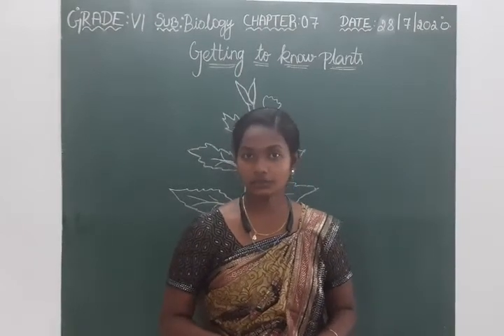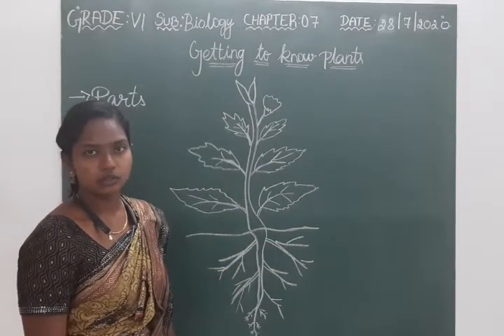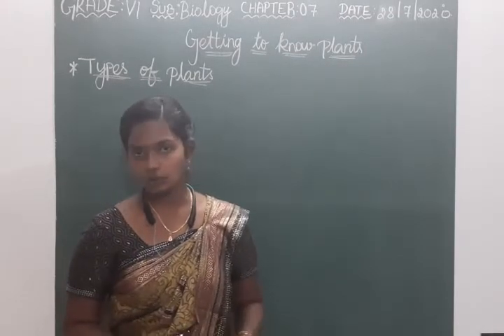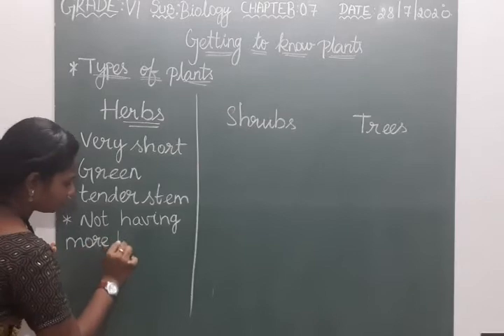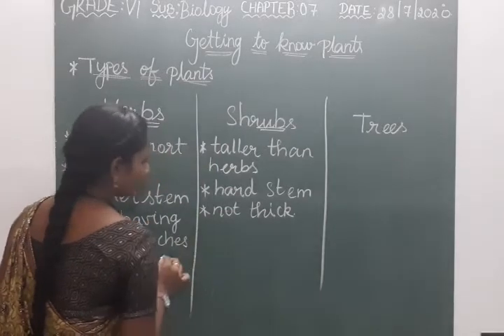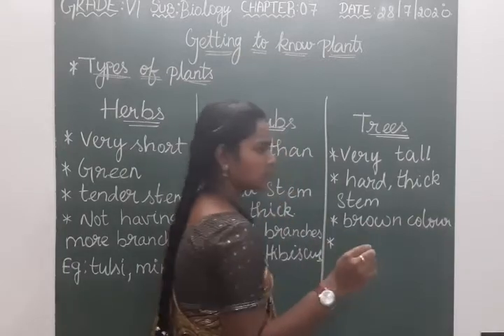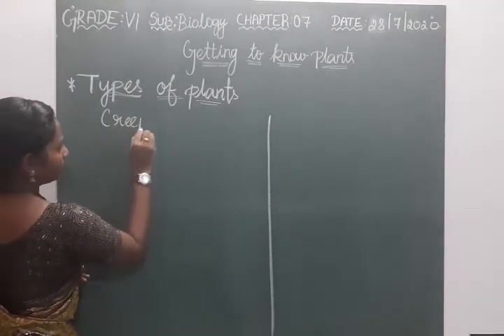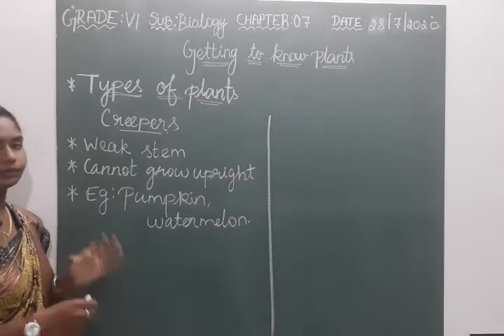Cbse | Grade 6 | Biology | Chapter 7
Getting to know plants | session 1